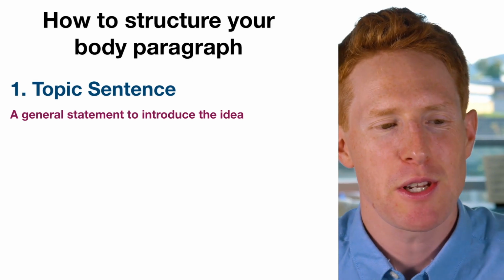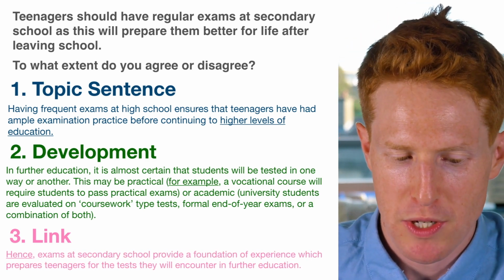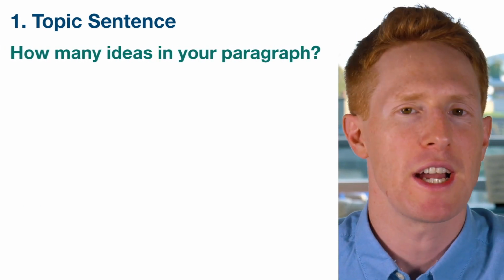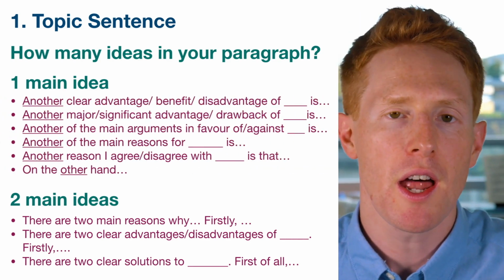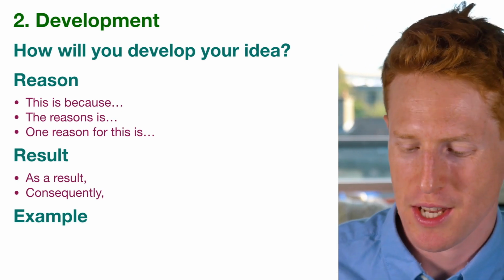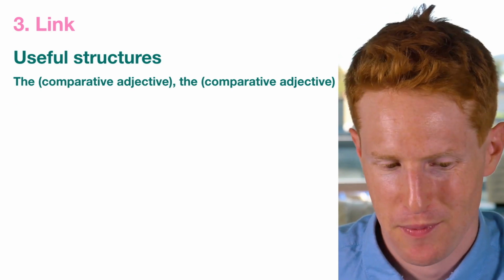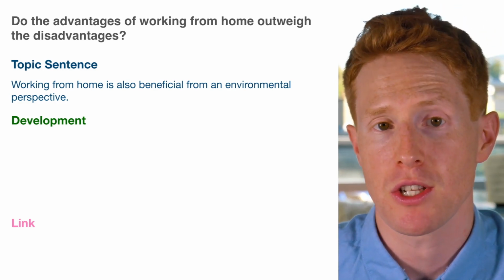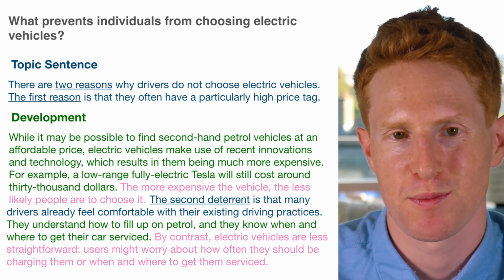How to write IELTS body paragraphs | IELTS Writing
In this lesson, we look at how to write the body paragraphs for our IELTS essays.

00:00 Introduction
00:09 How to structure your body paragraph
05:09 How to write a topic sentence
09:20 How to develop your paragraph
10:20 How to write a linking sentence
12:46 Examples of IELTS paragraphs
17:27 Summary